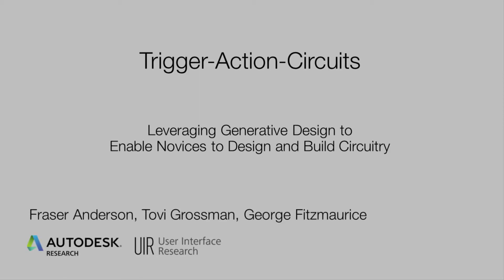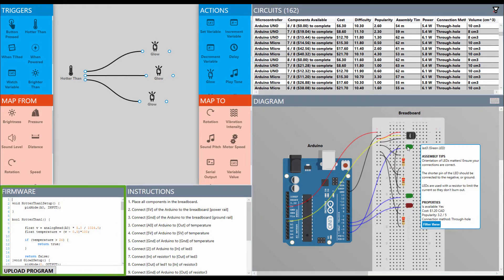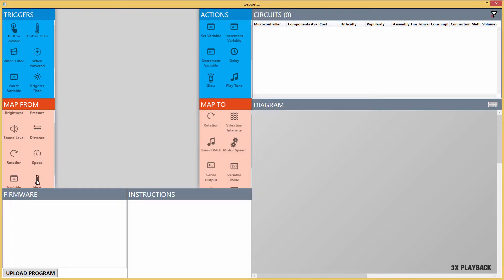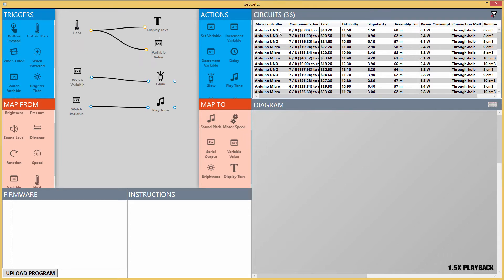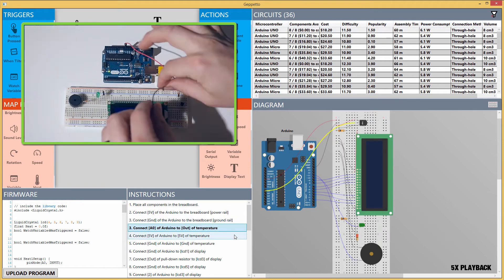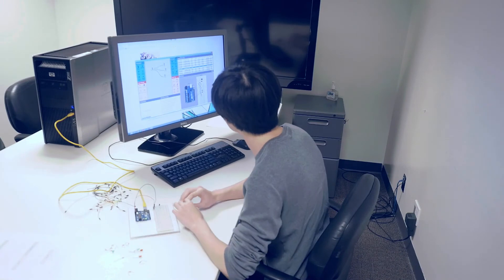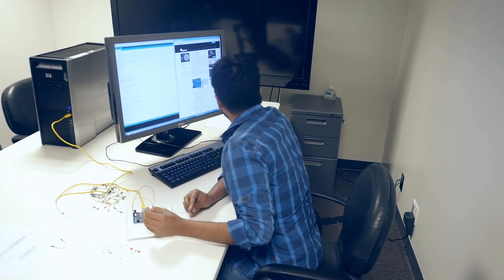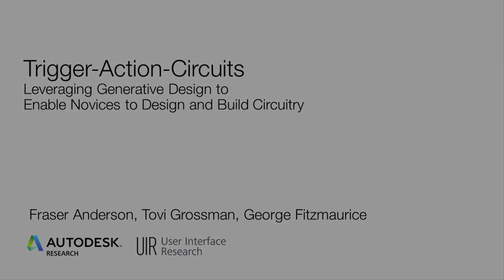Trigger-Action-Circuits: Generative Design to Enable Novices to Design and Build Circuitry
The dramatic decrease in price and increase in availability of hobbyist electronics has led to a wide array of embedded and interactive devices. While electronics have become more widespread, developing and prototyping the required circuitry for these devices is still difficult, requiring knowledge of electronics, components, and programming. In this paper, we present Trigger-Action-Circuits (TAC), an interactive system that leverages generative design to produce circuitry, firmware, and assembly instructions, based on high-level, behavioural descriptions. TAC is able to generate multiple candidate circuits from a behavioural description, giving the user a number of alternative circuits that may be best suited to their use case (e.g., based on cost, component availability or ease of assembly). The generated circuitry uses off-the-shelf, commodity electronics, not specialized hardware components, enabling scalability and extensibility. TAC supports a range of common components and behaviors that are frequently required for prototyping electronic circuits. A user study demonstrated that TAC helps users avoid problems encountered during circuit design and assembly, with users completing their circuits significantly faster than with traditional methods.

Fraser Anderson, Tovi Grossman, George Fitzmaurice

Presented at the User Interface and Software Technology (UIST) conference, Oct 24, 2017, Quebec, Canada